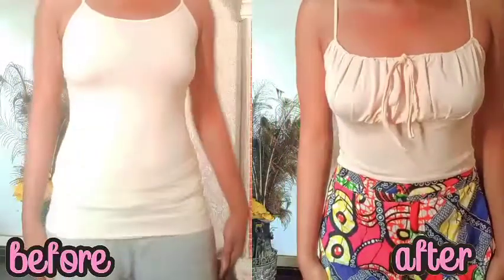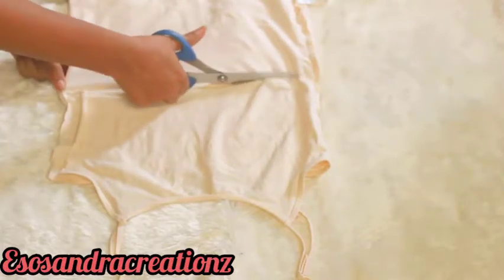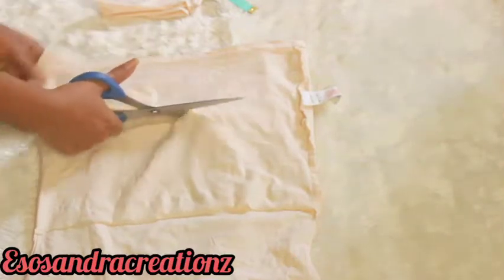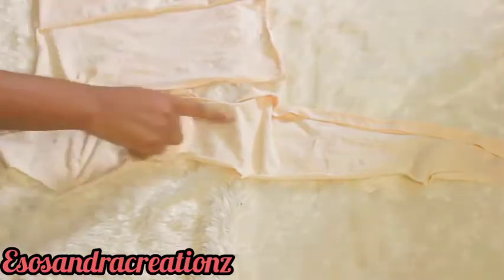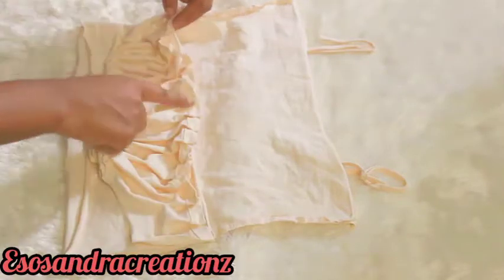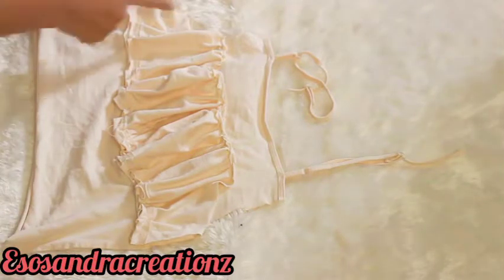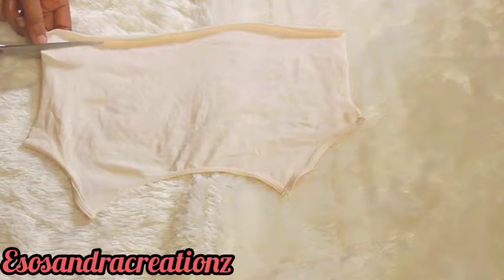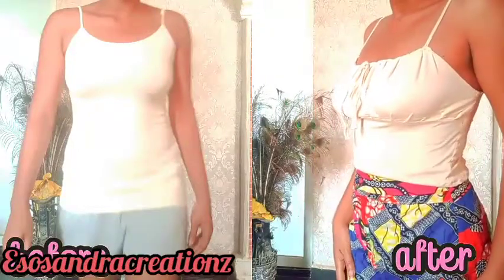DIY Milkmaid Top From Tank Top / Thrift Flip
Hello everyone, This week I'm showing you all HOW TO DIY MILK MADE TOP FROM TANK TOP   This is a basic beginners friendly video that's easy to follow. I REFASHION TANK TOP INTO MILKMADE TOP using simple tips and tricks.

Here is my other  FAHION DIY VIDEO you might be interested in down below.

Get social with me on IG @esosandra

Clothing transformation, DIY tutorials, clothing hacks, jeans transformation,fashion DIY, fashion hacks, DIY crafts, thrift flip,thrifted transformation,Trendy tops, crop tops